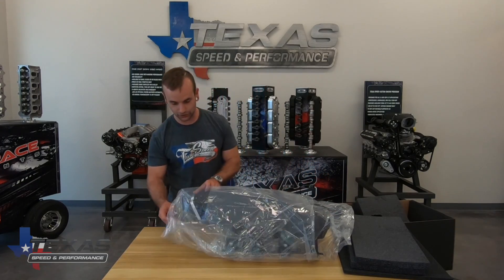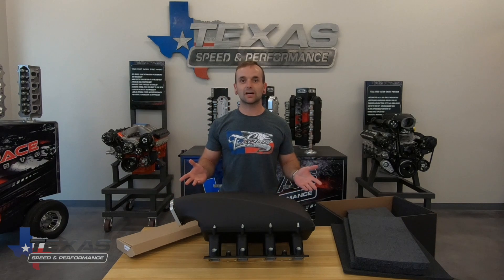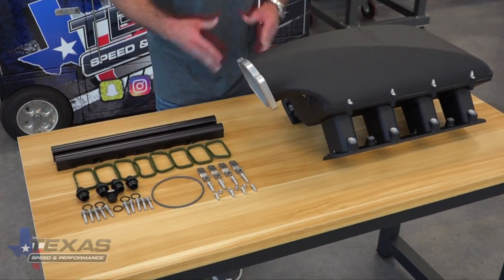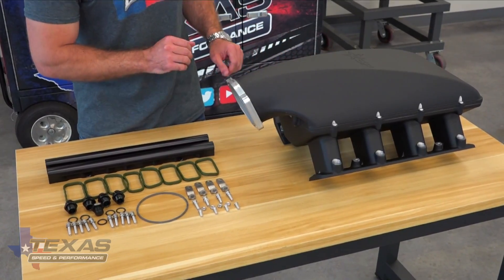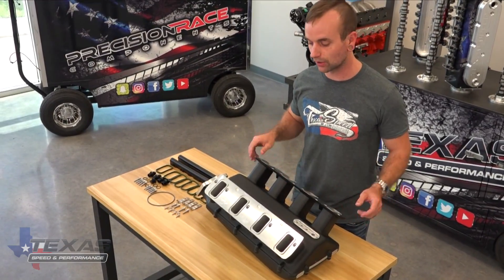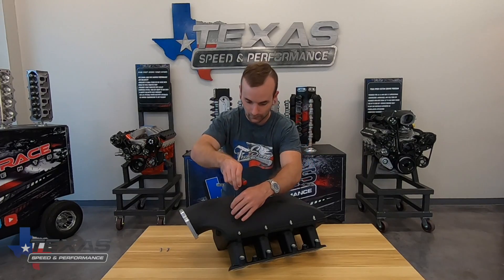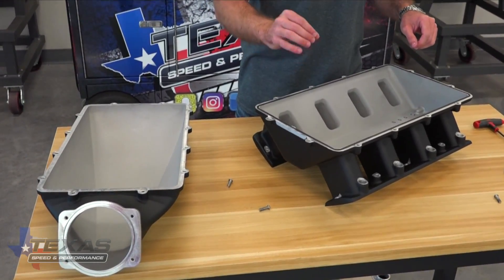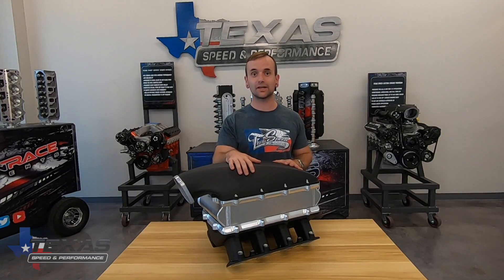ITS HERE! The New Texas Speed Titan SR-3 Intake Manifold!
Our all-new 2-piece cast-aluminum intake manifold for LS3's is here!  Lots of design and testing has gone into this manifold, which was developed specifically for boosted and high rpm naturally-aspirated applications. Here are some quick specs!

-Fully Designed, Cast, & Machined In The U.S.A.
-2-Peice Design For Easy Porting
-2-Peice Design Allows For Mid-Intake Intercooler Layout
-2000hp Intercooler Option Is A Direct Bolt In!
-Short Runner High HP LS3 Runner Design
-LS1,LS2,LS3 Fuel Injector Options
-Includes All Necessary Gaskets & Bolts
-Includes Fuel Rails & Fittings

Check Us Out And Follow Us On.